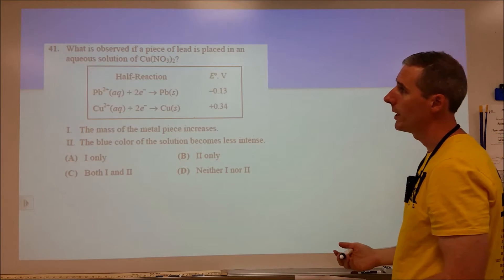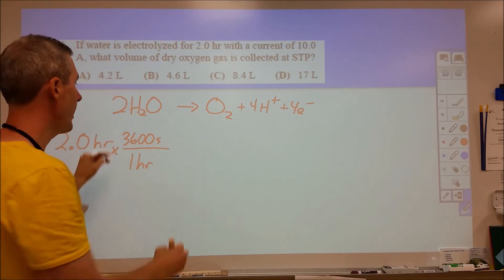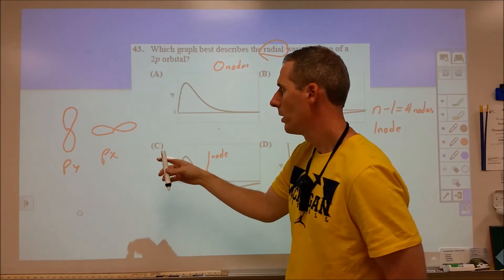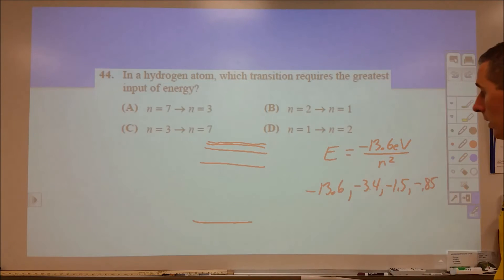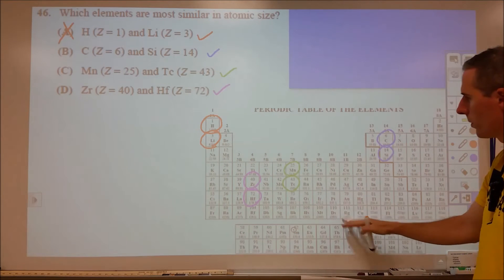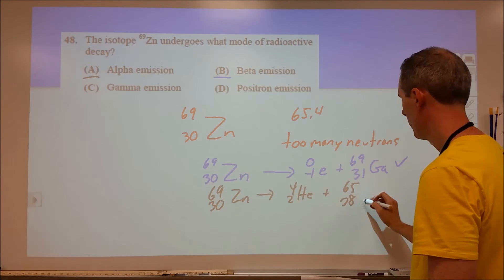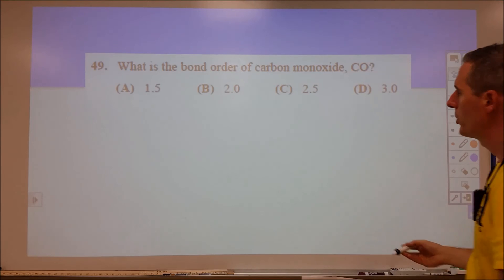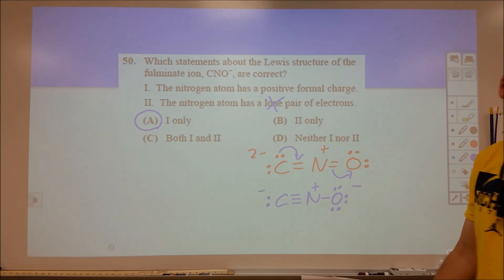Chem Olympiad 41-50 2016 National Exam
Which graph best describes the radial wavefunction of a 2p orbital?
If water is electrolyzed for 2.0 hr with a current of 10.0 A, what volume of dry oxygen gas is collected at STP
The isotope 69Zn undergoes what mode of radioactive
decay?
What is the bond order of carbon monoxide, CO?